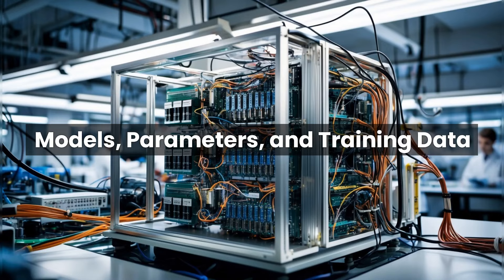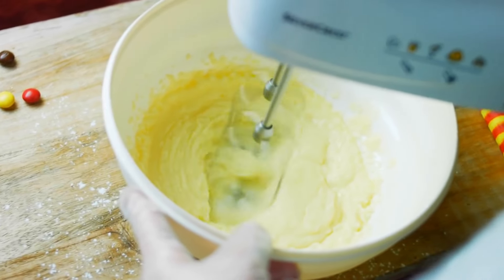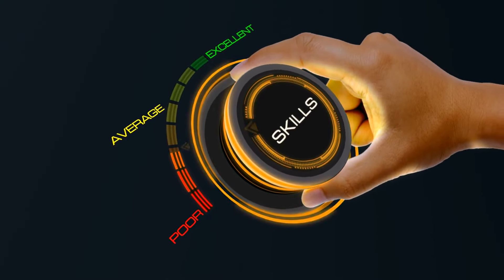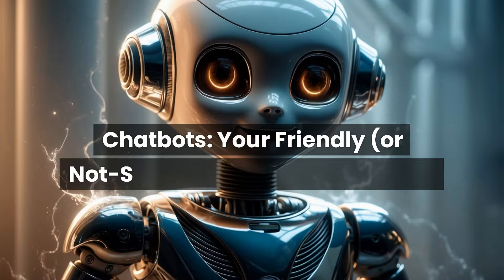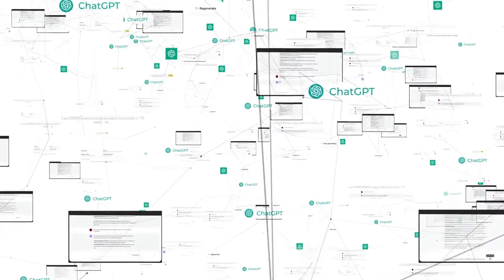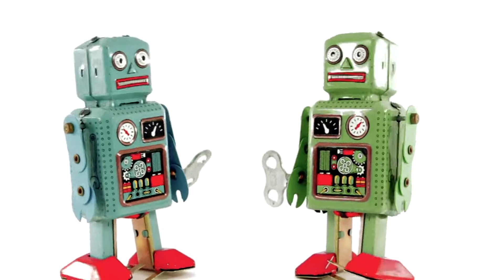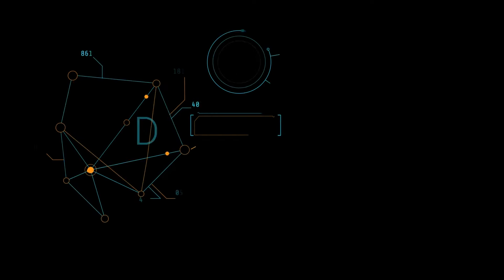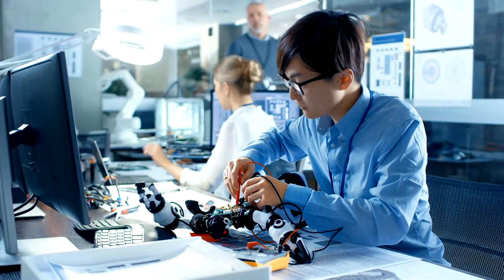AI Buzzwords EXPLAINED! (ChatGPT, Gemini, More!)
Confused by AI jargon? 🤖 Feeling like you need a decoder ring to understand what the heck people are talking about? 😵‍💫  Don't worry, we've got you covered!  In this video, we're breaking down the AI glossary in a way that's actually FUN.

Get ready to master AI terms like:

- LLM (Large Language Model): What makes ChatGPT so smart?
- Neural Network: It's not just a fancy sci-fi term!
- Token: The building block of AI language.
- Chatbot: More than just annoying customer service reps...

Whether you're a beginner or a seasoned AI enthusiast, this video will give you the knowledge you need to understand the latest breakthroughs and join the AI conversation.